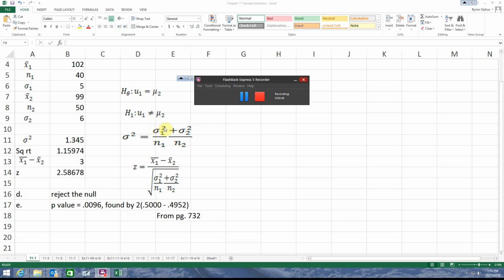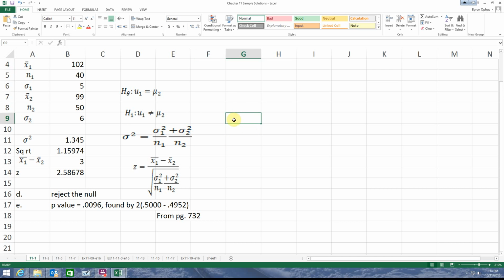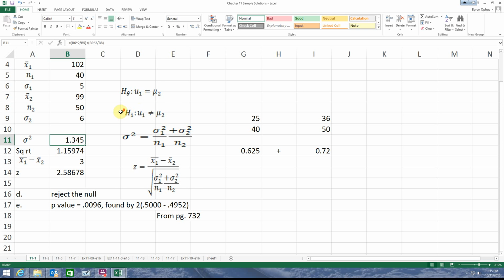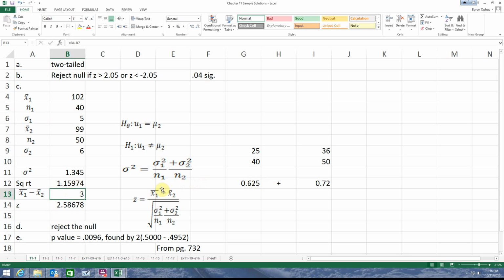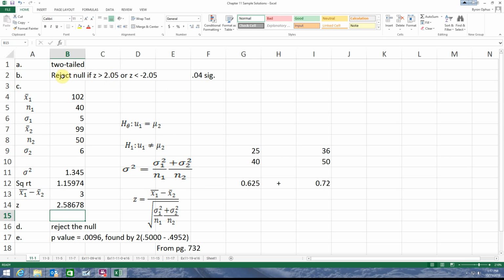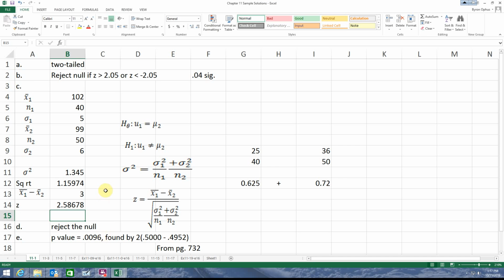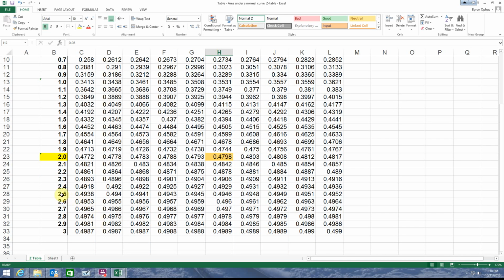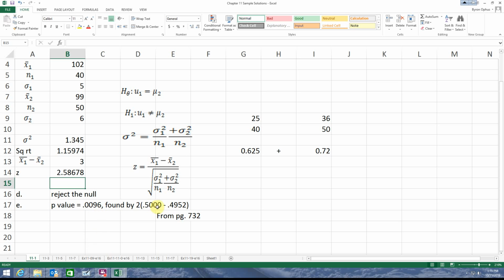BGEN 253 11-2